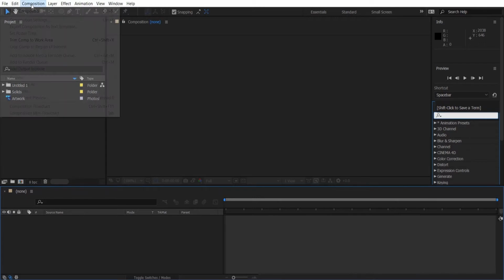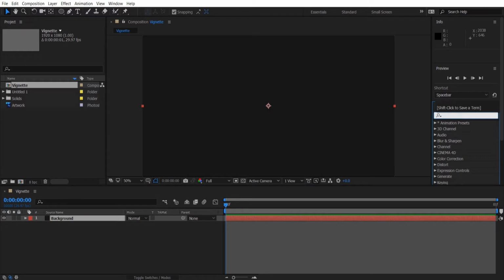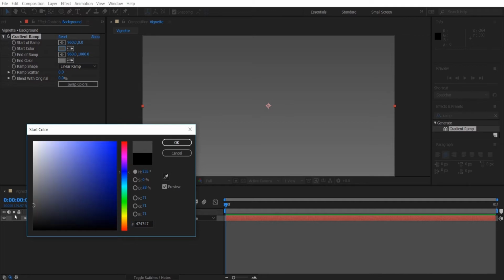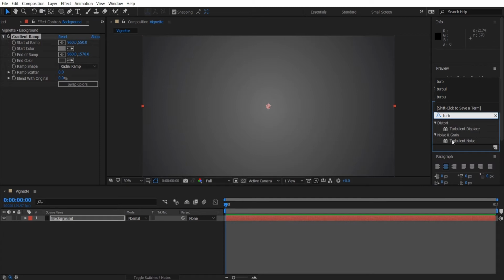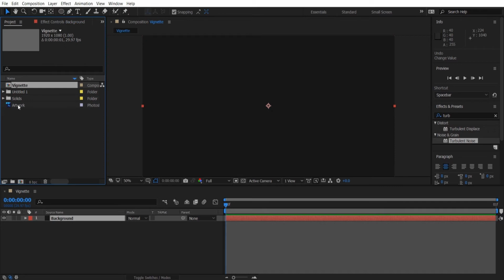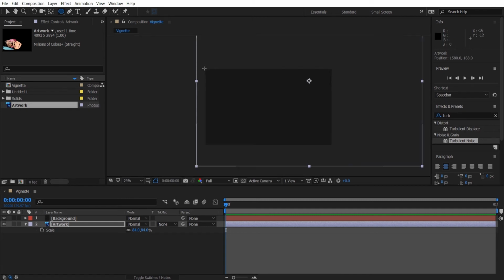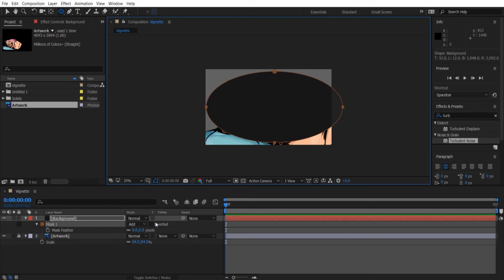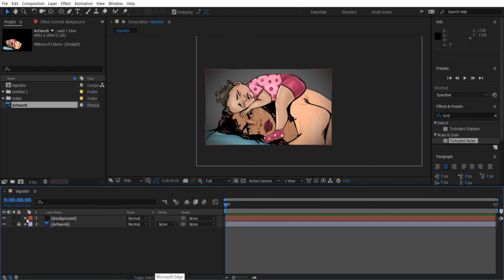After Effects: Quick Tip Tutorial: Easy Vignettes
Do you want to learn how to create simple vignettes in After Effects? In this video, I will show you my two favorite ways to create vignettes.

This Tutorial is intended for people who have a basic knowledge of After Effects.

Equipment Used:

Monoprice 602650 Microphone Isolation Shield
Dragonpad USA Pop filter Studio Microphone Mic Wind Screen Pop Filter